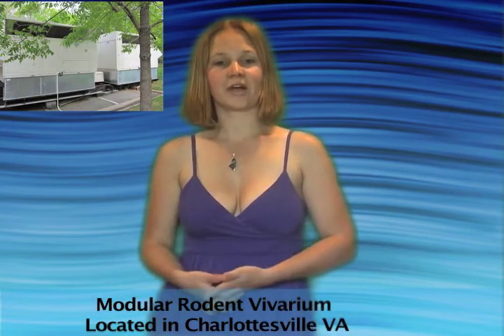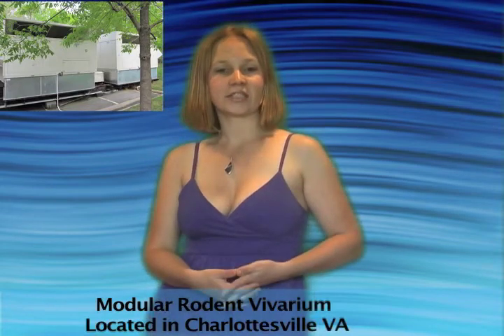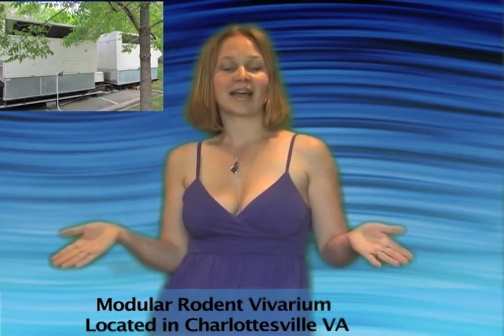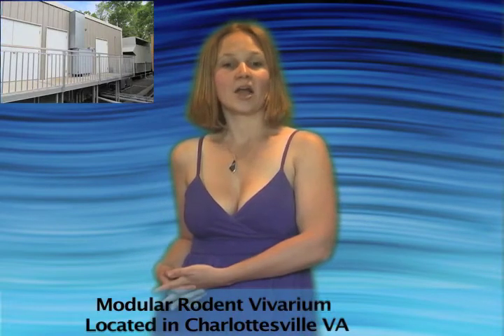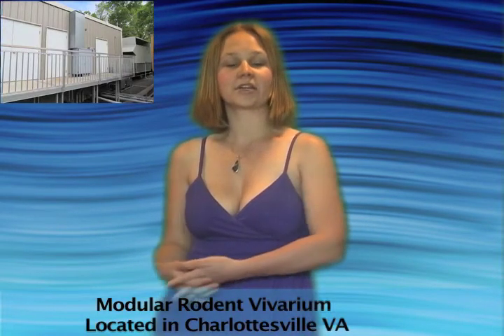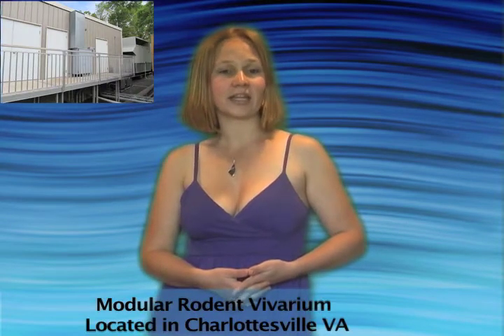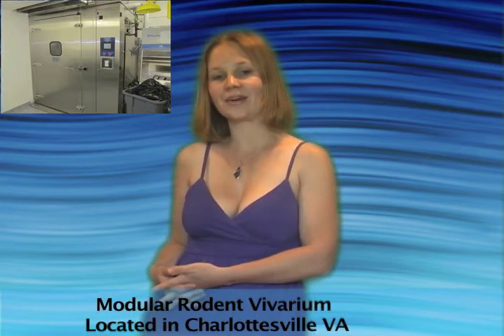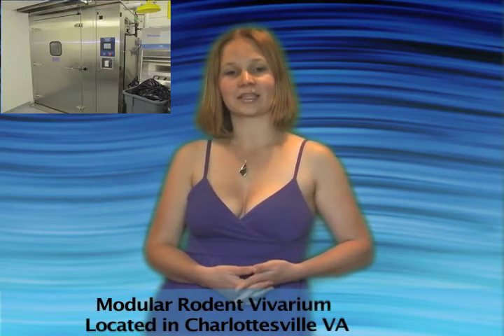Modular Rodent Vivarium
UVA's biomedical research program is still using this modular rodent vivarium, but as soon as their project finishes up you can have it for your own! We are selling everything in this trailer in one lot. The program housed in this trailer is accredited by the association for assessment and accreditation of laboratory animal care and was purchased new in 2008. It has been well kept and could be the site of your next great discovery! Take a look!Distributed by OneLoad.com